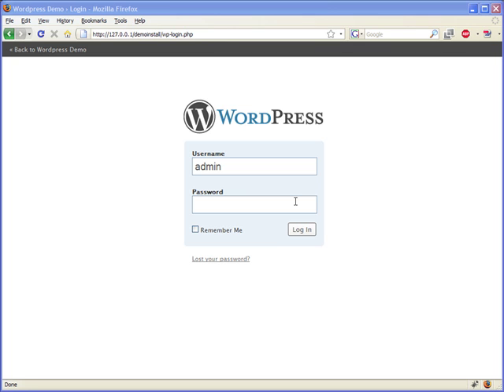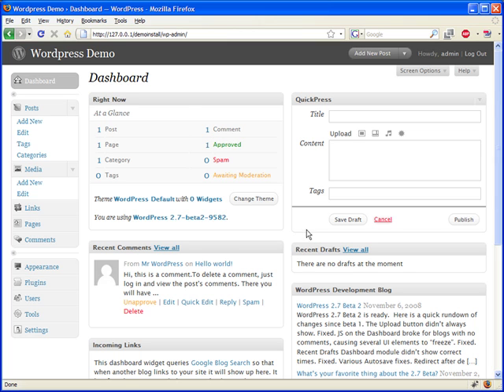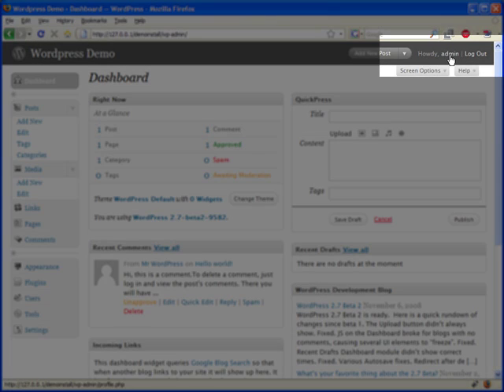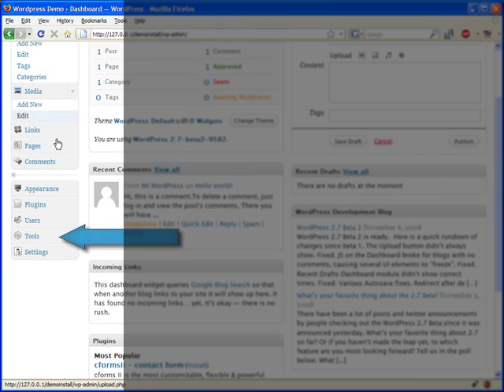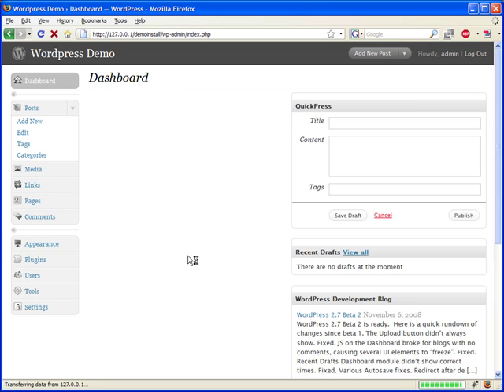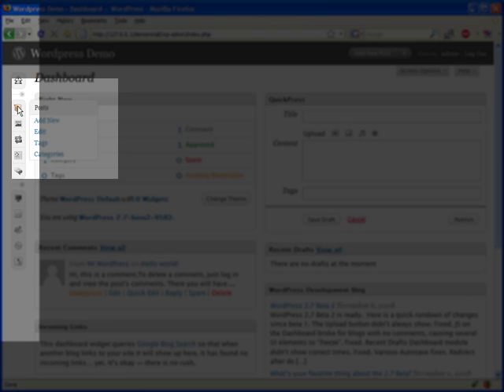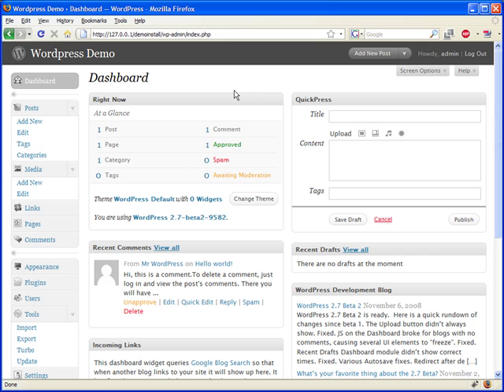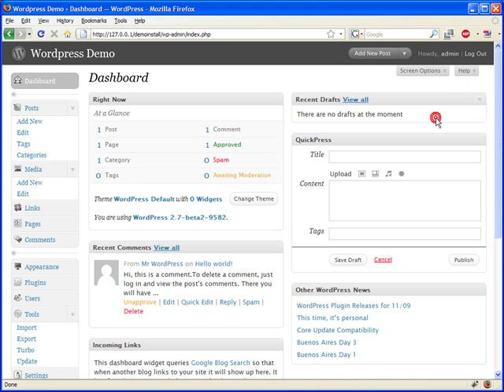WordPress 2.7 Demo / Camtasia Test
A quick overview of the WordPress 2.7 dashboard as a way to test the Camtasia Screen recording software